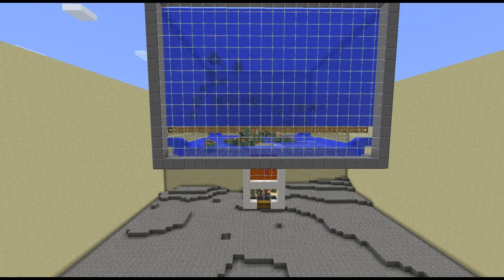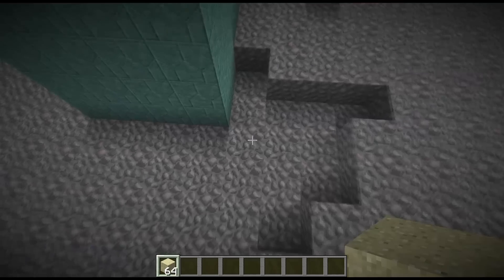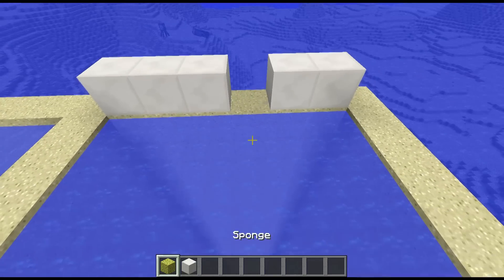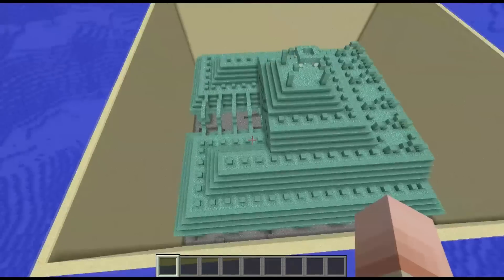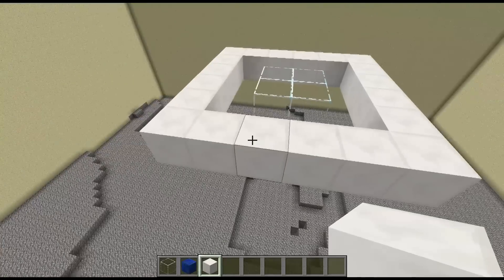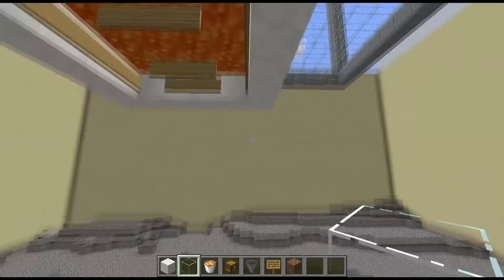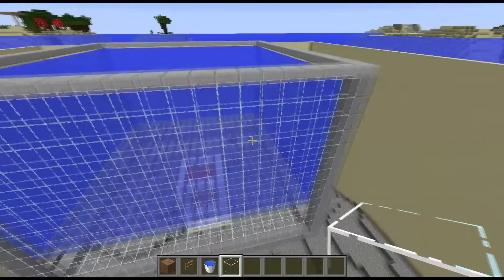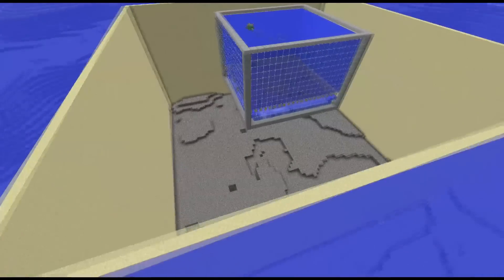Guardian Farm (15000 Items/h) [Tutorial] Minecraft 1.10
Todays Tutorial: How to build a SURVIVAL FRIENDLY Guardian Farm! Get all the Prismarine you need!

Do you have questions or need help?
Skype: youtube.szpeddy